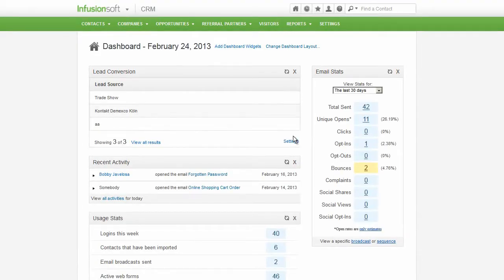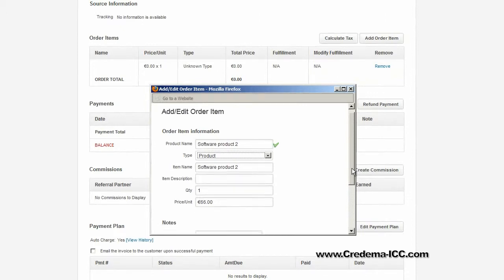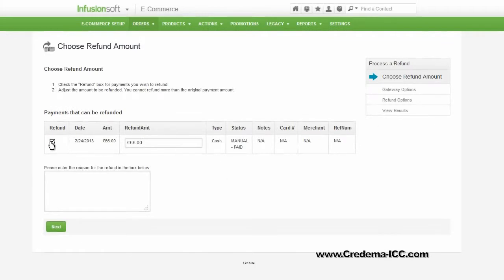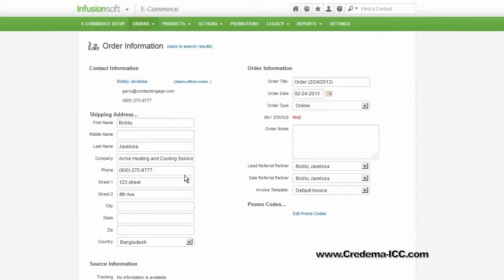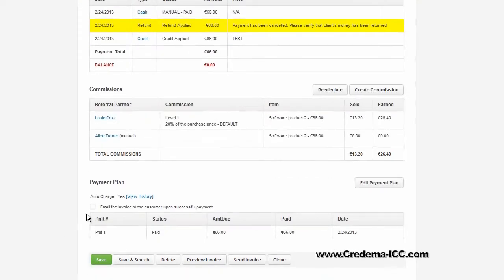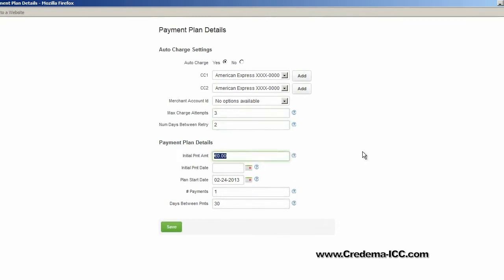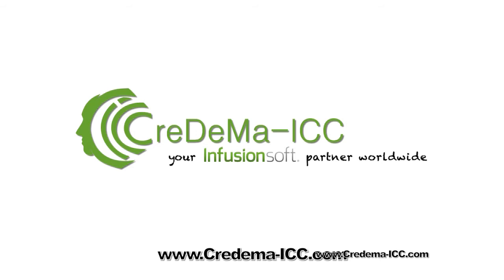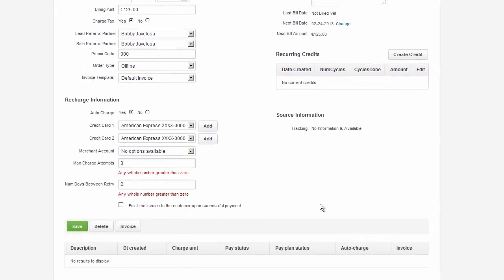E-Commerce Order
Infusionsoft User Guide - E-Commerce Order